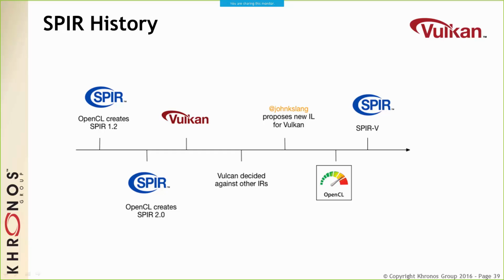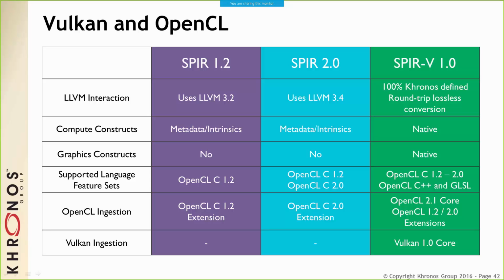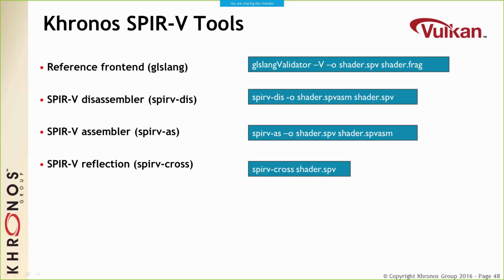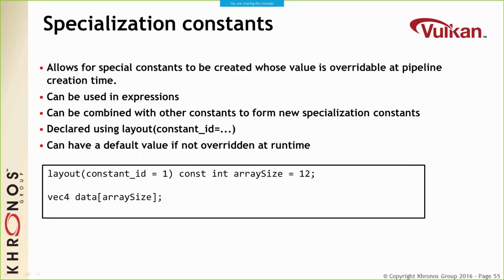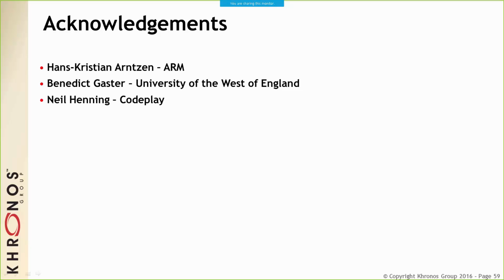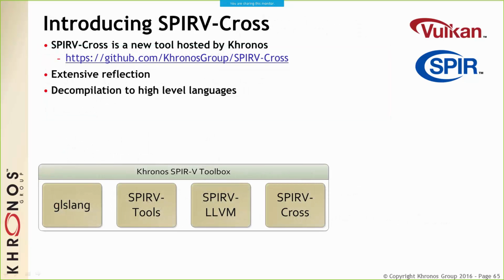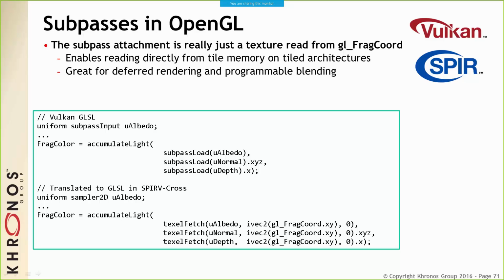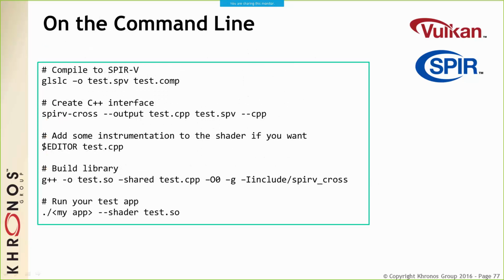Intro to SPIR V and using SPIR V Cross